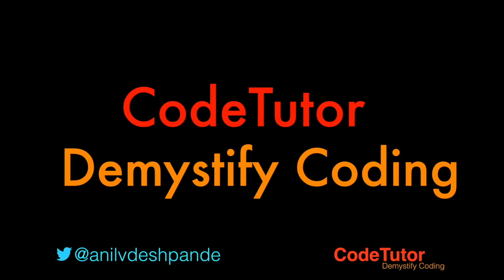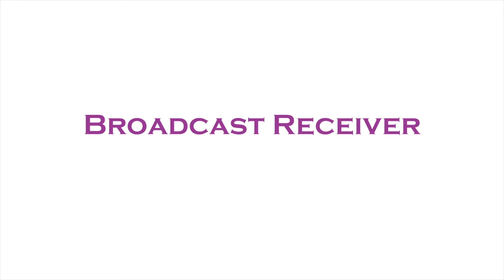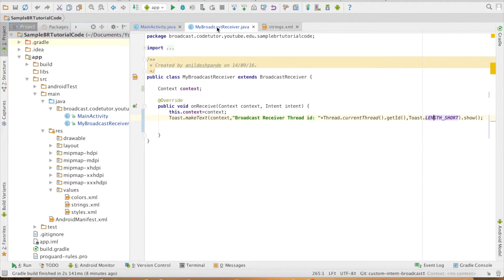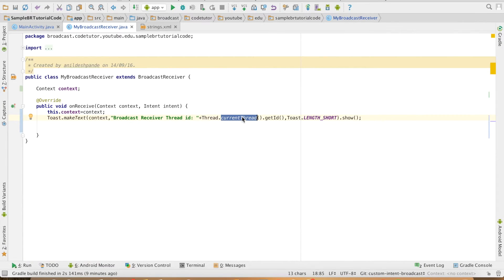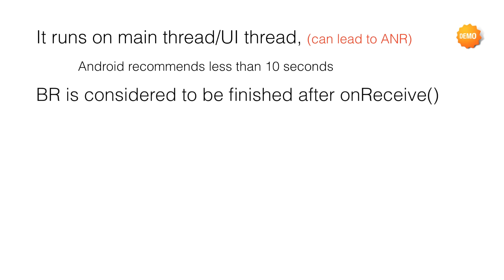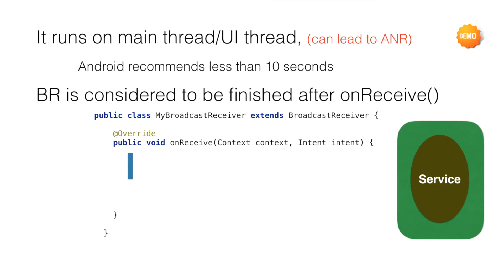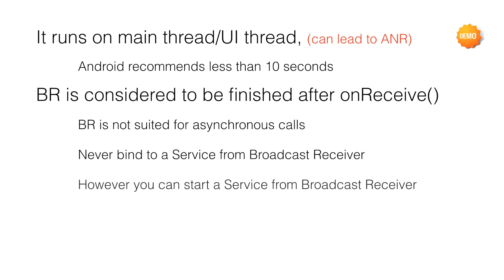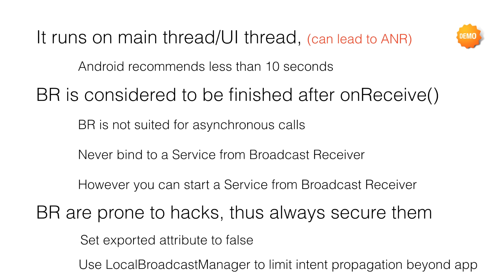Broadcast Receiver - Part 5, The Finer Nuances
This is the final video in the broadcast receiver series. This video discusses some of the nuances that you have to remember while working with Broadcast Receiver. It explains why Broadcast Receiver can lead to ANR (Application Not Responding) Error. Also how not to use Broadcast Receiver and emphasises the point that Broadcast Receivers are prone to hacks in precautions are not taken.